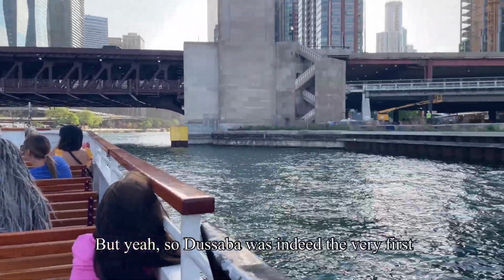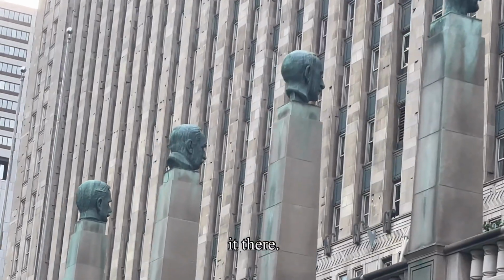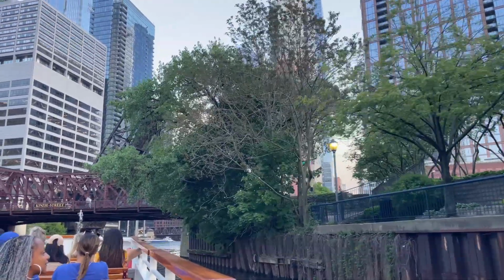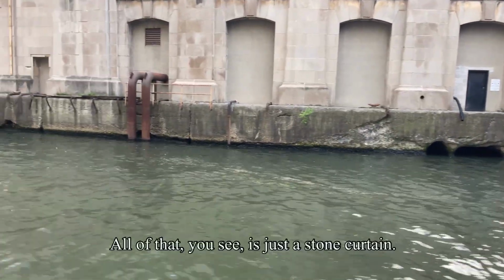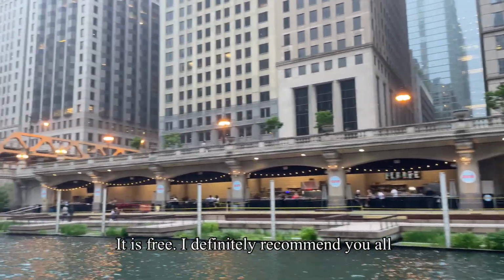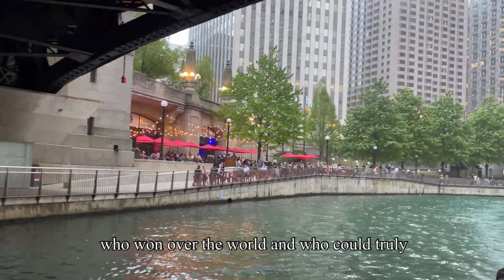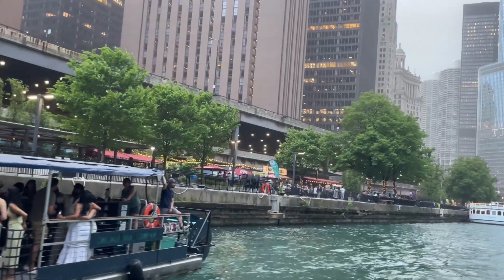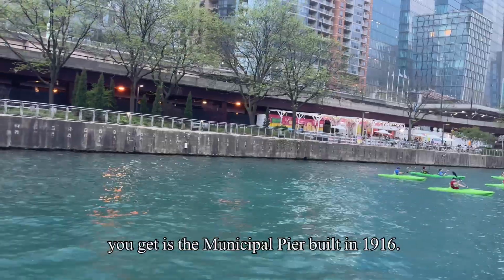시카고 - 시카고강 크루즈 투어